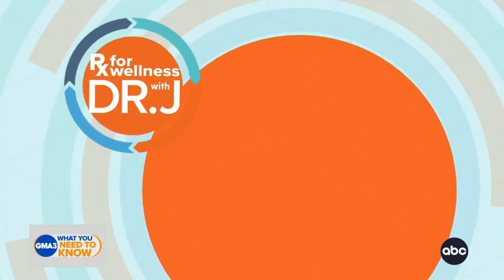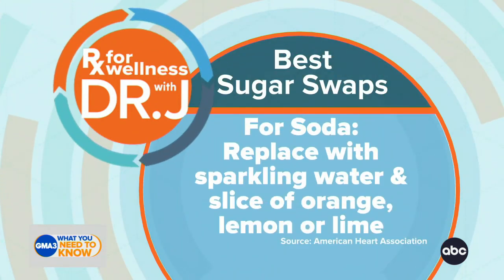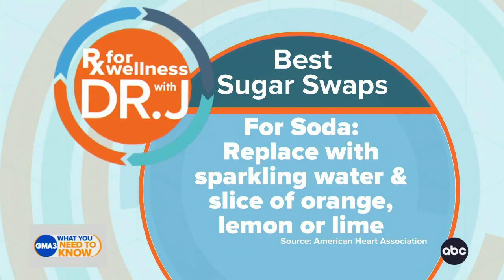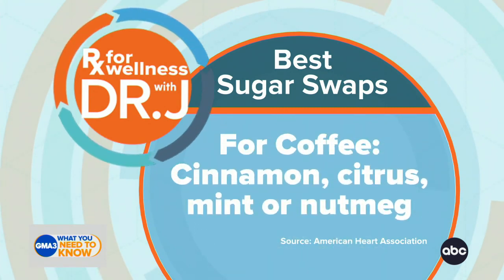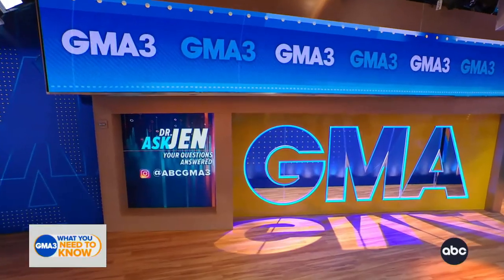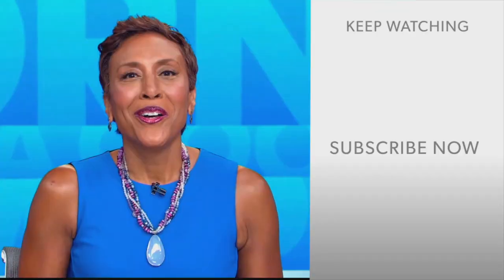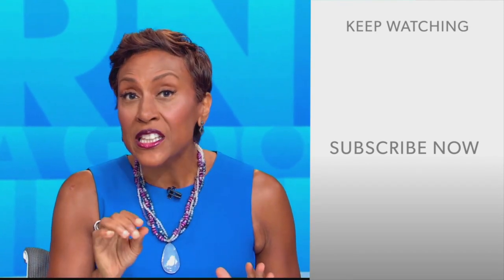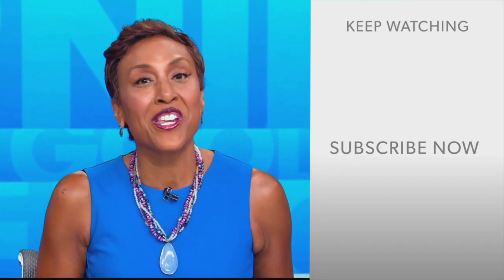What you need to know about properly taking pills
ABC News chief medical correspondent Dr. Jen Ashton talks about the importance of posture when taking pills.